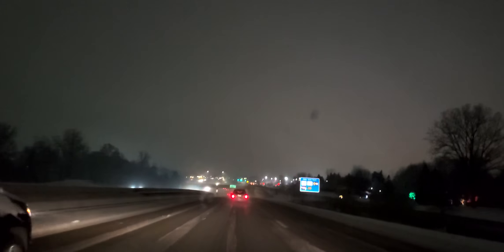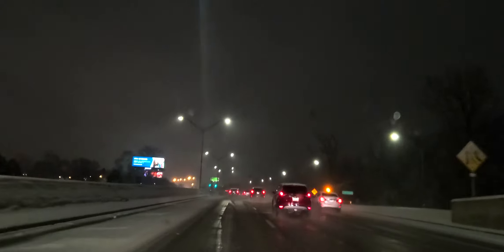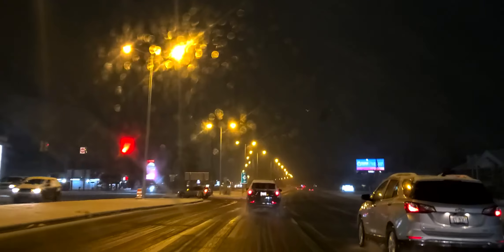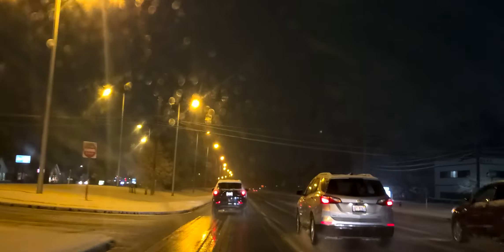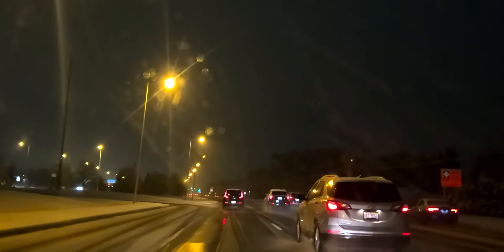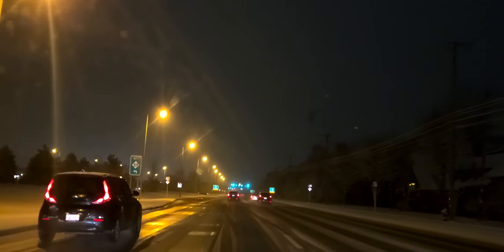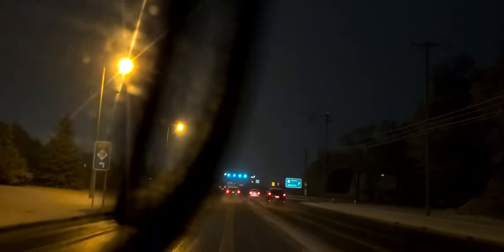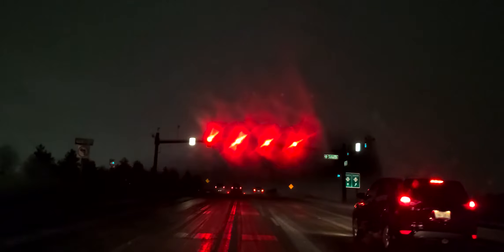Snow Driving Drama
The Driving Teacher Experience Snow